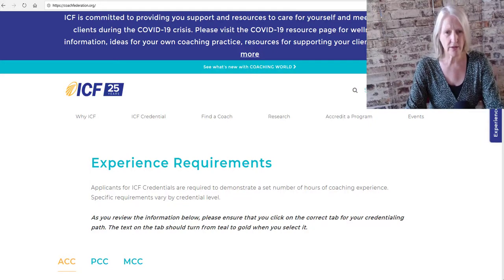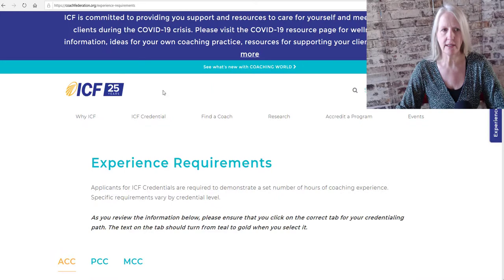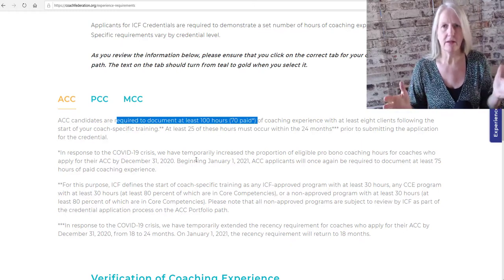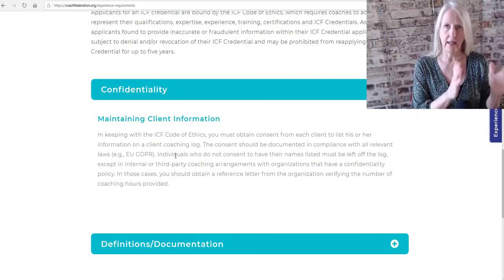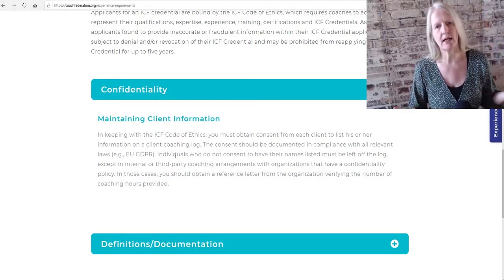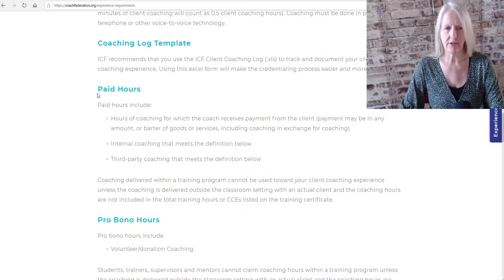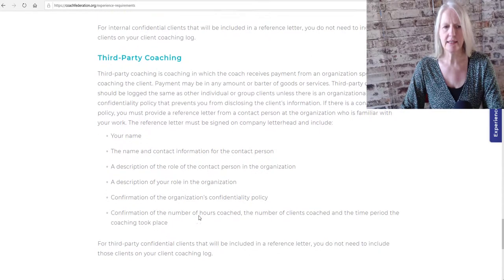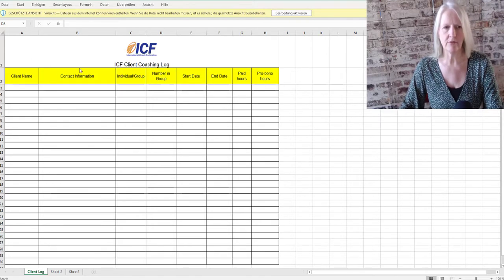How to document your coaching experience for the ICF / ICF Certification Series #4